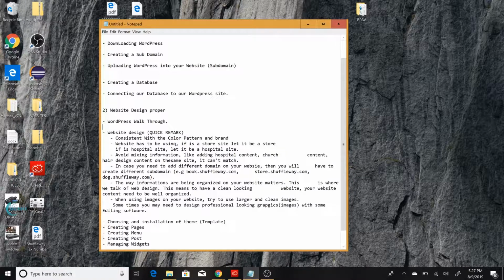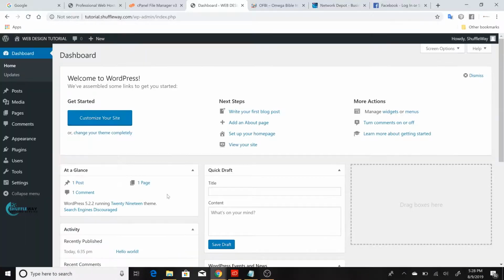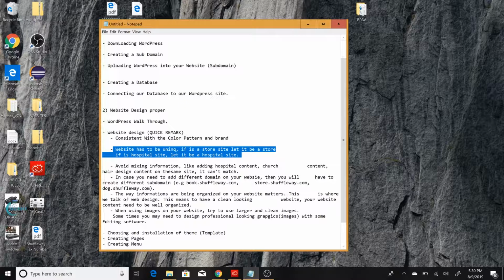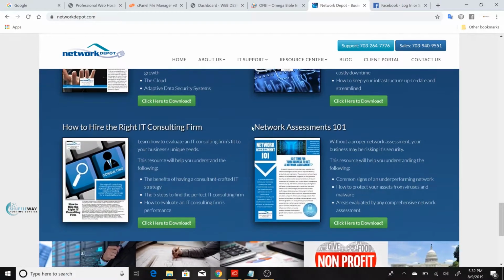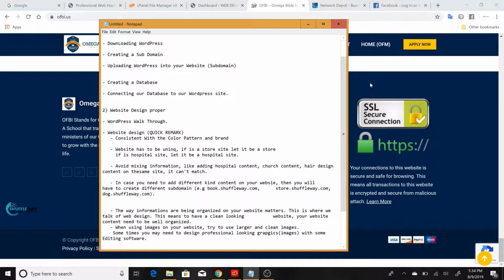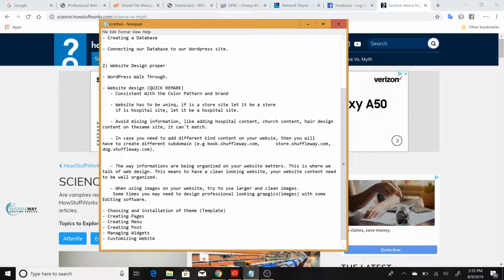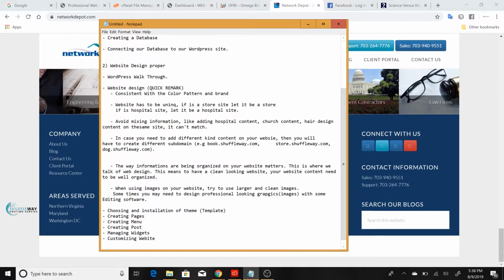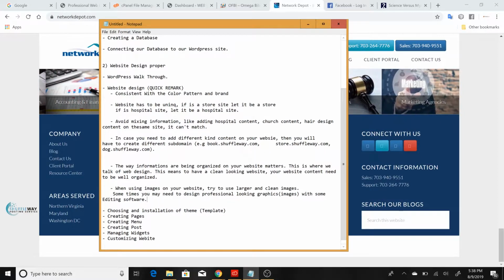Webdesign Tutorial 3 Quick remarks before designing Website 2019 08 09 16 27 59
professional Web Hosting for small and large business.